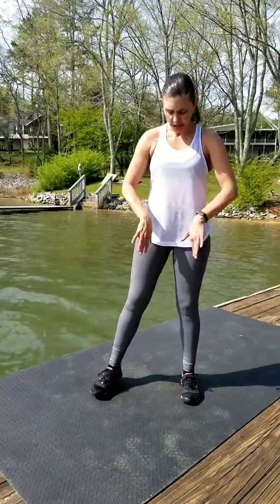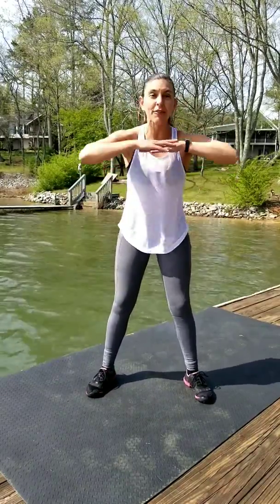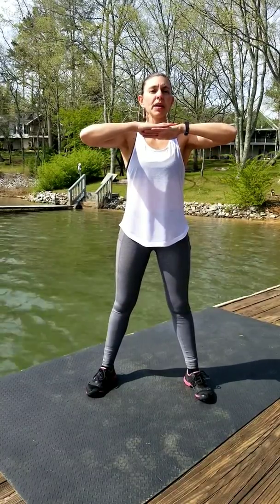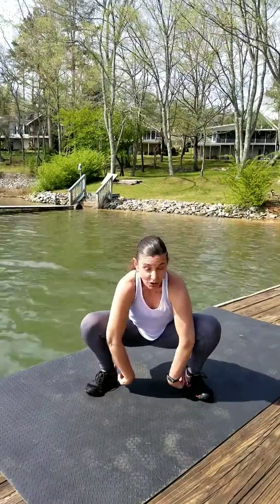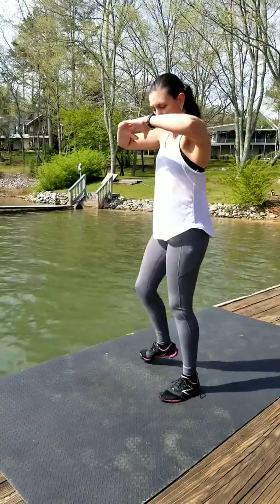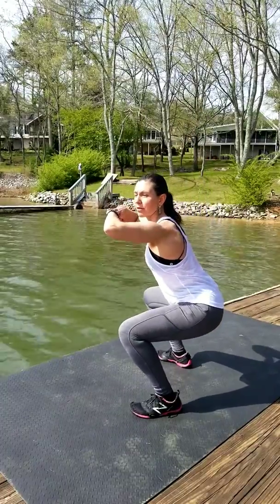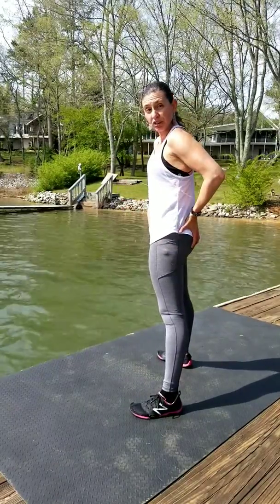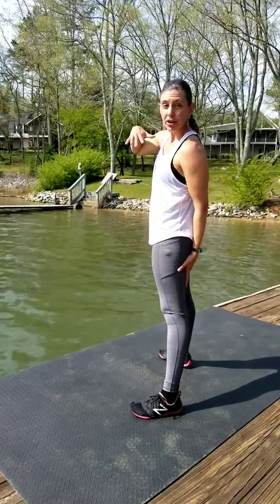How To Do a Squat | Be Fit, Strong, Confident with Maria Horstmann